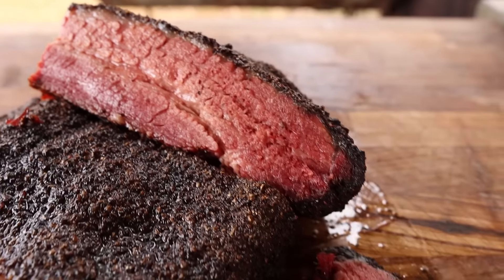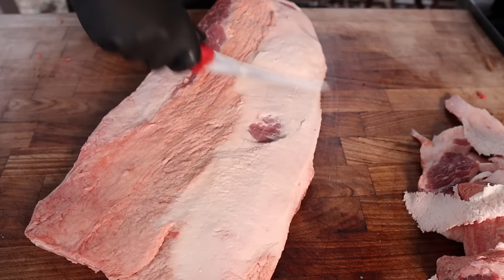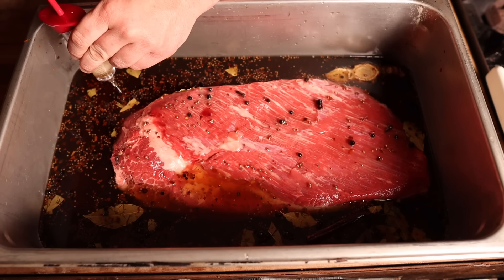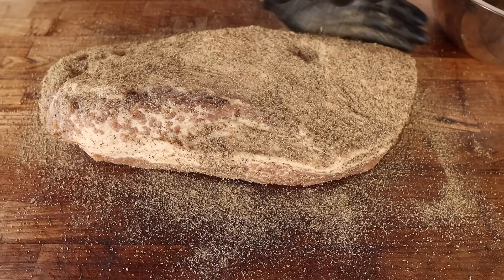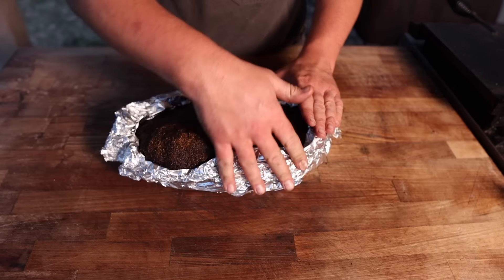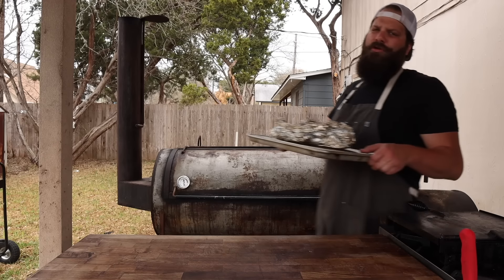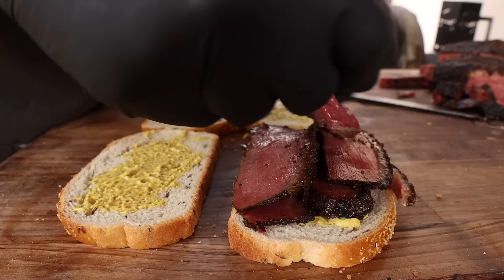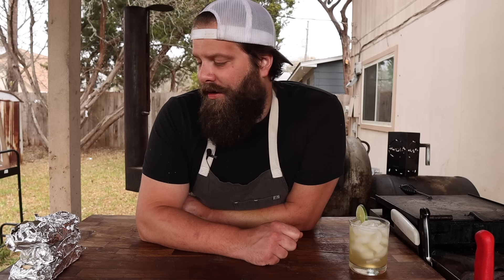Pastrami Brisket | Chuds BBQ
By popular demand here is my version of pastrami perfection! This Katz Deli Style Pastrami with a Texas twist is cured and smoked to perfection using the foil boat method.

BRINE RECIPE
1 gal Water
350g Kosher Salt
350 Brown Sugar
42g Pink Salt
10g Coriander
15g Mustard Seed
15g Black Peppercorn
3 Bay Leaves
3 Cinnamon Sticks
5g Red Pepper Flakes
4g Juniper Berries
4g Allspice
2g Cloves
60g Crushed Garlic

IRISH DAIQUIRI RECIPE
2oz Irish Whisky
1oz Fresh Lime Juice
1oz Simple Syrup
Simple Syrup: Equal parts Water/Sugar heated on low until dissolved

►High Temp Cheese
►Fryer
►Vegi Grill Pan
►Vitamix Blender
►Black Pepper
►Beef Tallow
►Pink Salt
►Mixer
►Chef Knife
►Sausage Stuffer
►Hog Casings
►Meat Grinder
Cabelas 1/2hp
►Food Processor